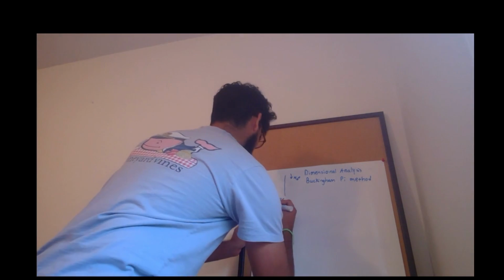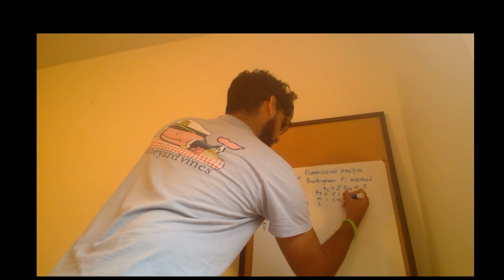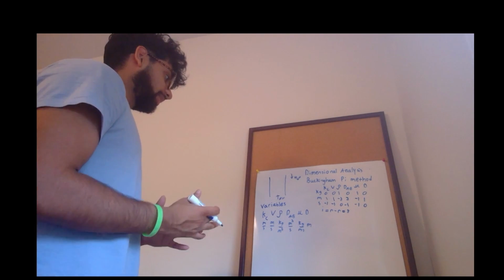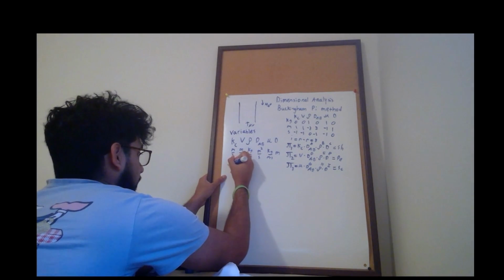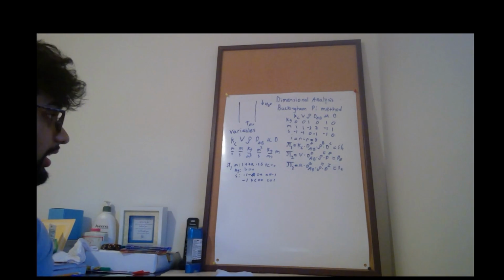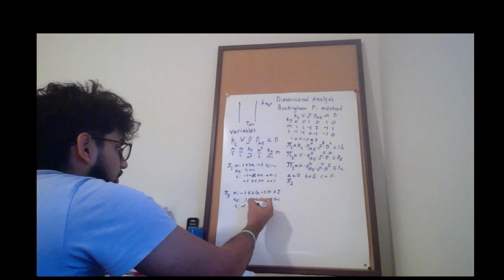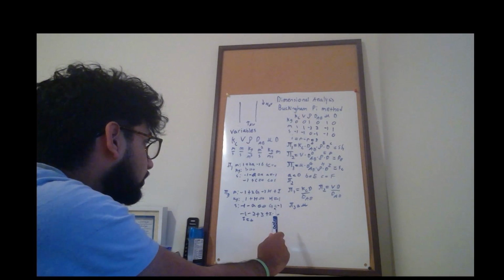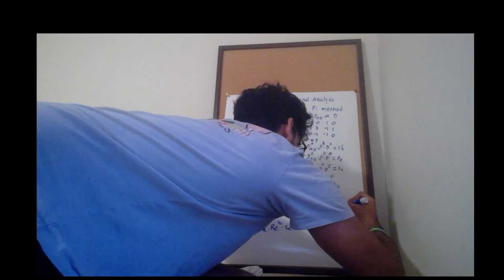Transport II Exam 2 Dimensional Analysis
Using Buckingham Pi method to solve a problem involving air flowing through a wooded tube surrounded by liquid. First, variables are listed then arranged in a matrix by base units. Then ranking is used to identify dimensionless groups. Lastly, system of equations is used to solve.